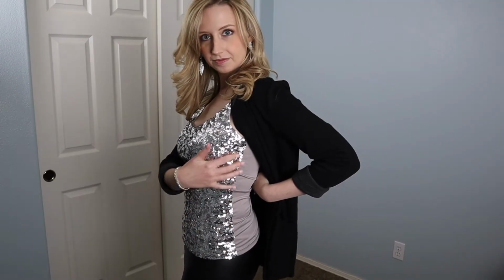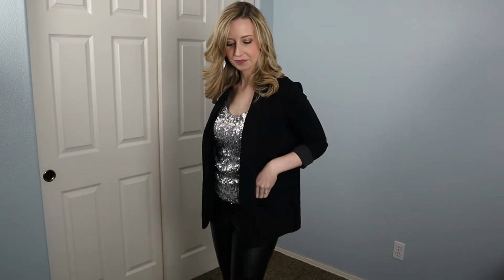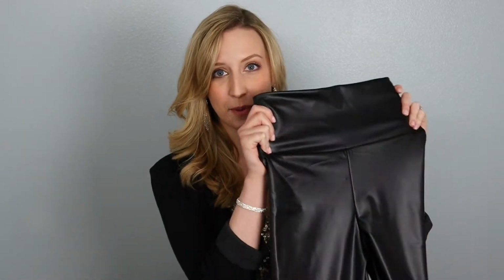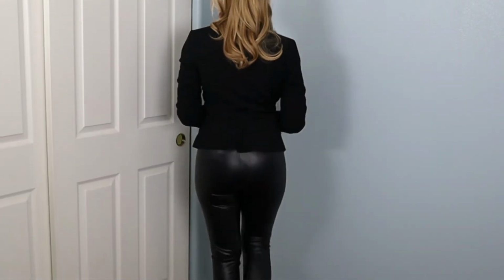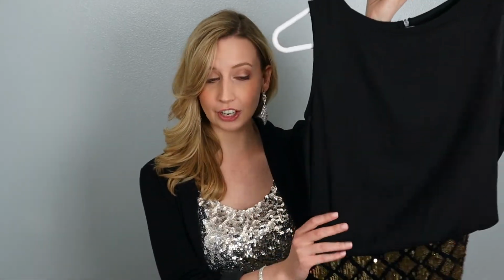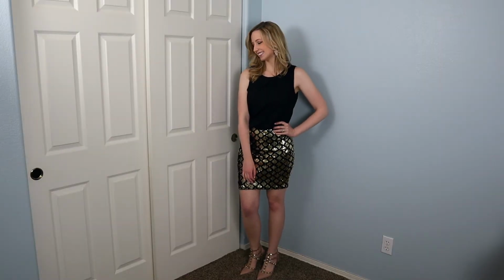Last Minute NYE Outfits with AMAZON PRIME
Need some last minute NYE outfit ideas? Need them with two-day shipping? Watch to see my picks for NYE outfits using Amazon Prime!
***OPEN FOR LINKS & MORE INFO!***

Sequin Top (I’m wearing a small)
Other Sequin Top
“Leather” Pants (I’m wearing a medium. Recommend going a size up.)
Dress (I’m wearing a small)

It doesn't affect the price you see. A small percentage does support my mission on this channel. AND I believe in giving back so a portion of the proceeds gets donated to supporting women's education. To see which charity I'm currently supporting, please see the About page on my channel. Thanks so much for supporting my channel!